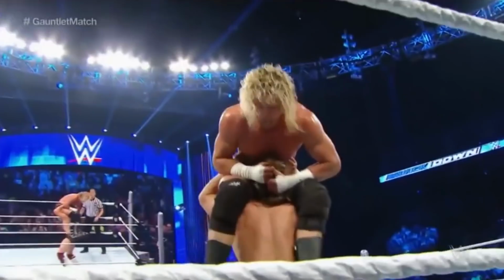Kayfabe Science: What is the REAL JACKKNIFE POWERBOMB?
DAVE KNOWS that Diesel's Jackknife Powerbomb is a great wrestling move... too bad it isn't really the Jackknife Powerbomb. But what is the real deal and what is it different in the WWE, WCW or WWF?